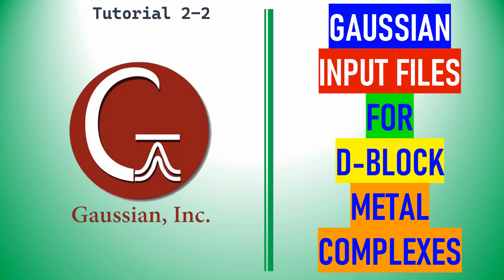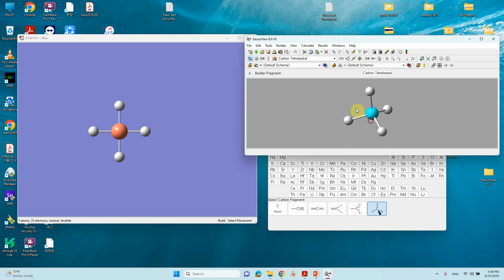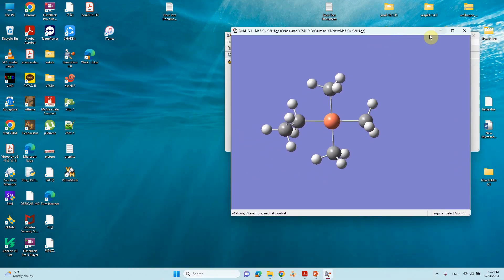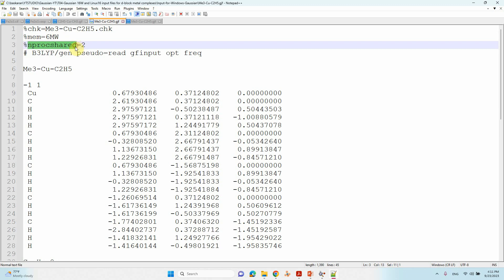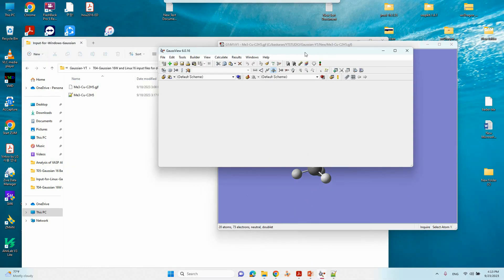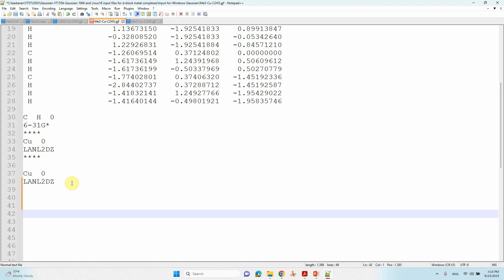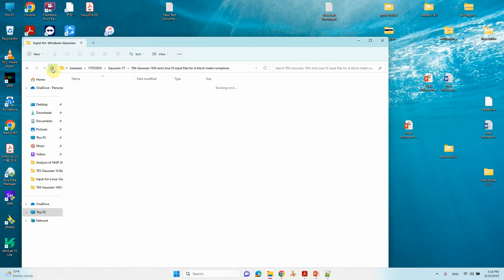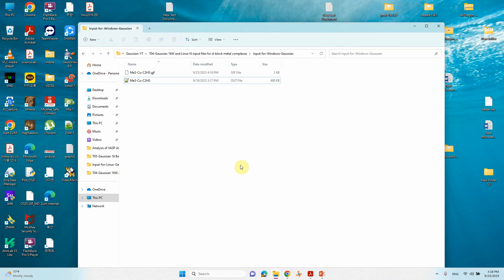How to prepare input file for Gaussian Calculation | for Linux and Windows Machine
Greetings, valued companions,
We extend a heartfelt welcome to all of you. Within this video, we are thrilled to offer an all-encompassing guide. It will escort you through the steps of crafting an input file  for Gaussian 09 calculations for Linux and Windows Machine. Your input holds immense worth to us, and we express genuine gratitude for your wholehearted involvement.
Sincerely yours, SB